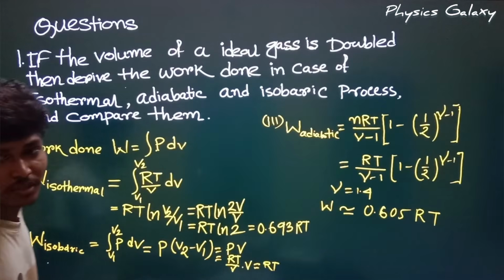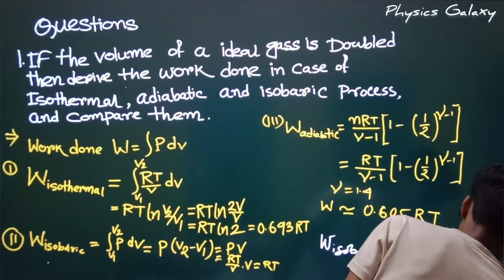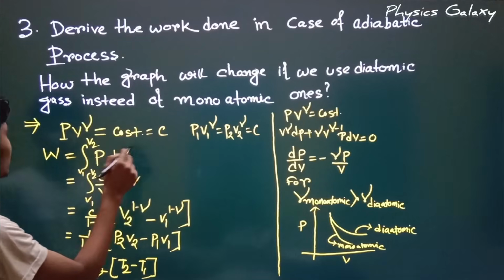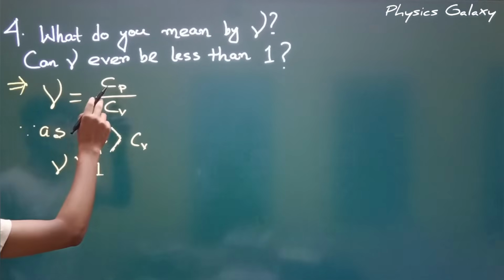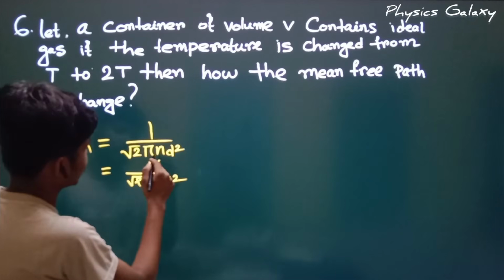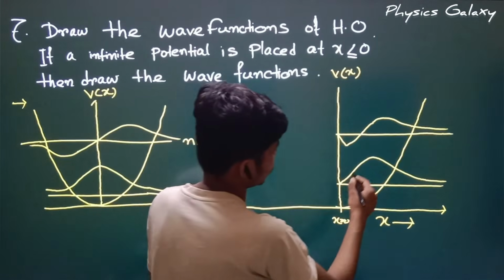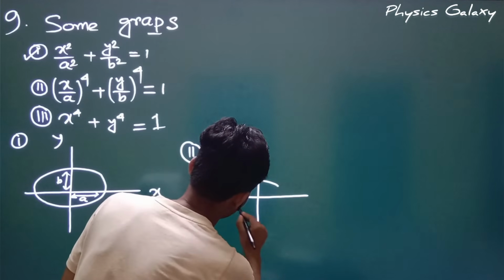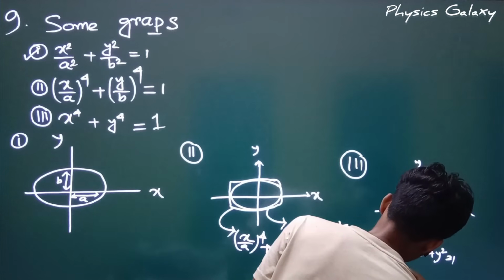IISER TVM Interview Experience|Physics Interview @physicsgalaxy1537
🎓 IISER Thiruvananthapuram (TVM) Interview Experience | Physics PhD & Integrated PhD

Are you preparing for the IISER TVM PhD or Integrated PhD interview in Physics? In this video, Arnab share, personal interview experience, real questions asked, and valuable tips to help you succeed in your own interview.

📌 Topics Covered:

Application process & shortlisting

Interview format & panel behavior

Subject areas (Quantum, Classical, EM, etc.)

Sample questions

Preparation strategy

💡 Whether you’re aiming for PhD or I-PhD at IISERs, this video will give you clarity and boost your confidence!

IISER TVM Interview Experience, IISER Thiruvananthapuram Physics Interview, PhD I-PhD Physics, IISER Interview Questions, Physics Research Admission, Integrated PhD Physics, IISER Admission Tips, Interview Experience 2025